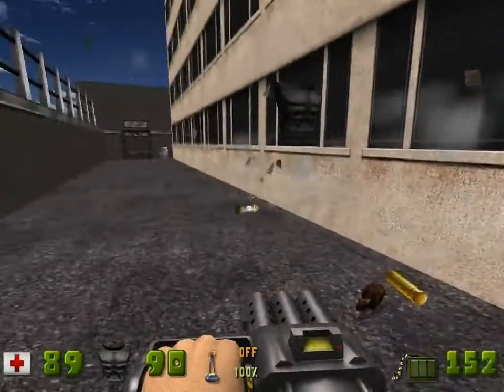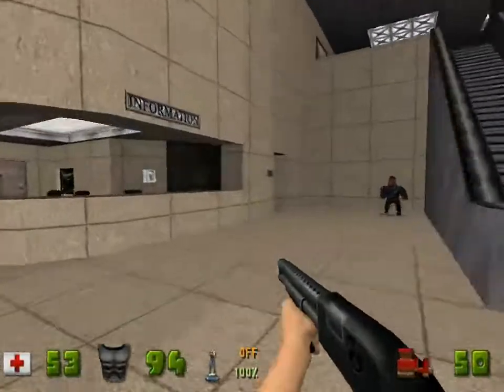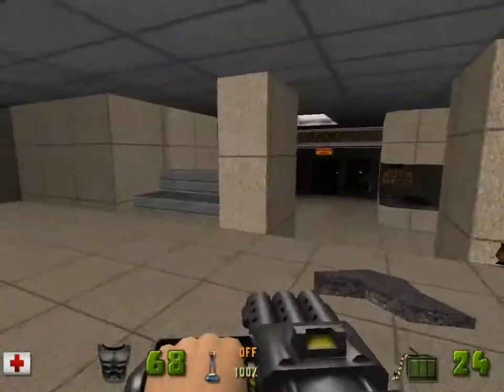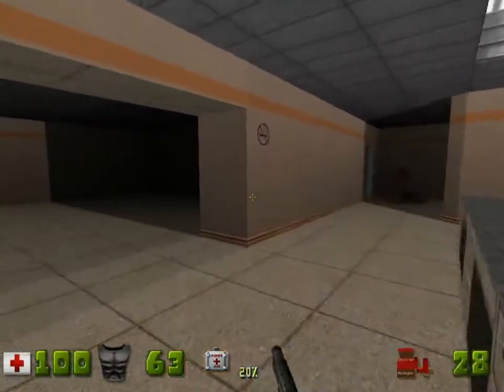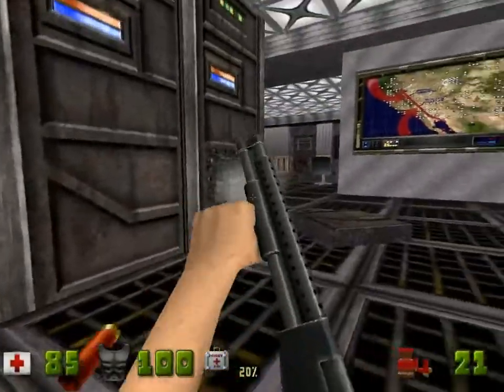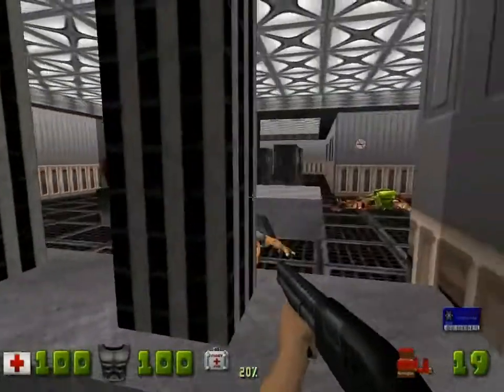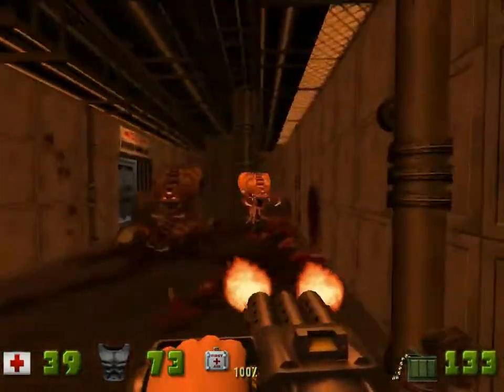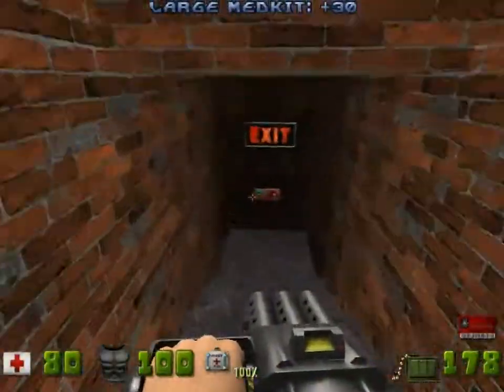Episode 3 - Nuked Files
Duke it out in D.C. - Nuked Files.